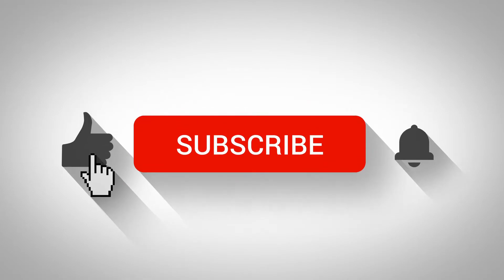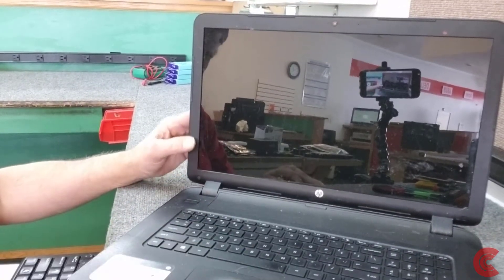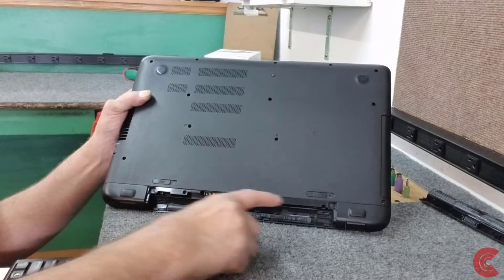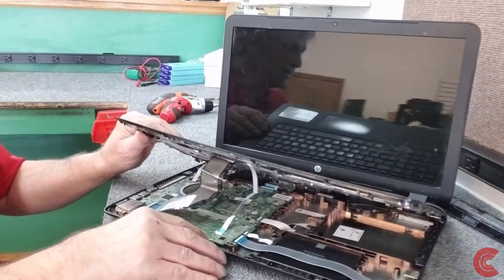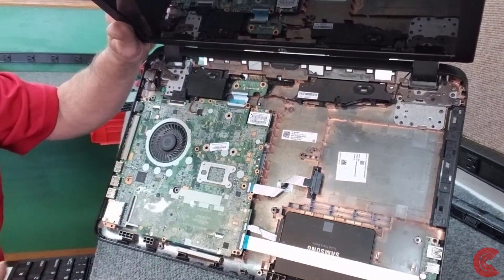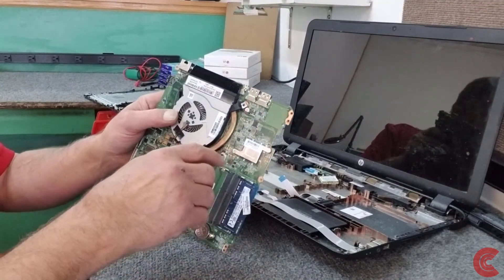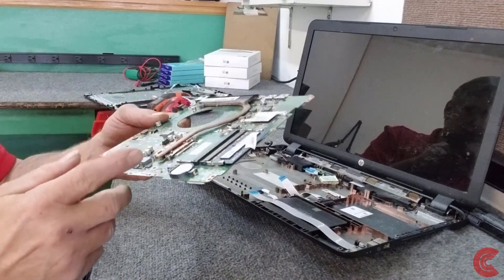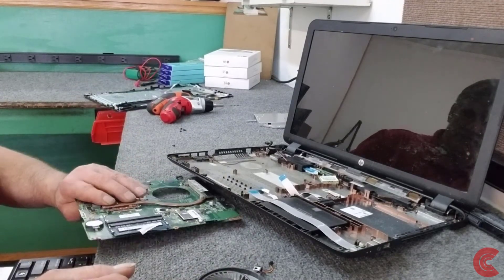How to Replace CPU cooling fan in HP 17.3" Laptop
How to get to and replace cpu cooling fan in HP 17 Laptop 17.3" model. Model 17-p120wm